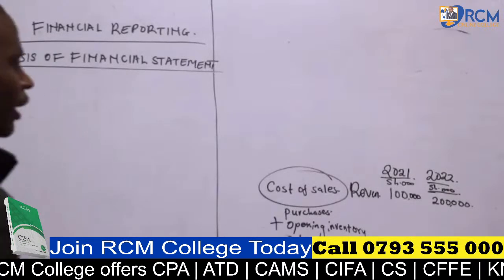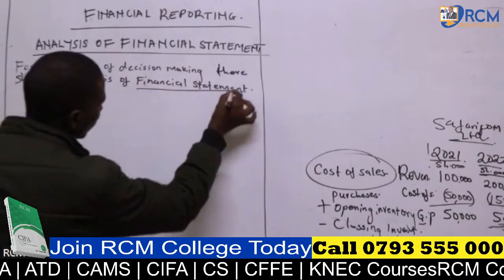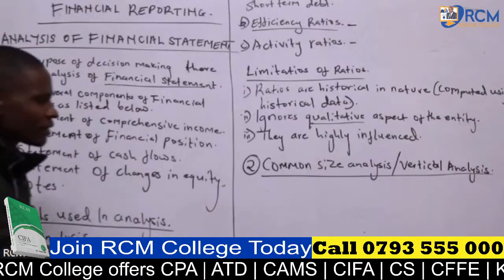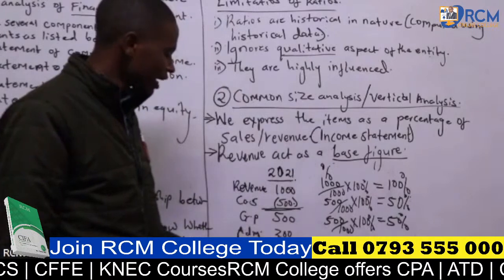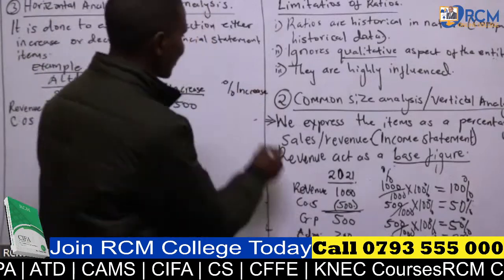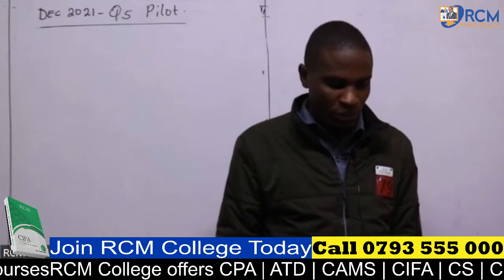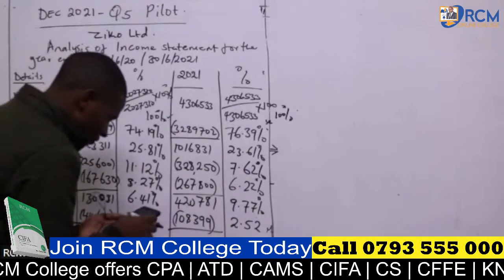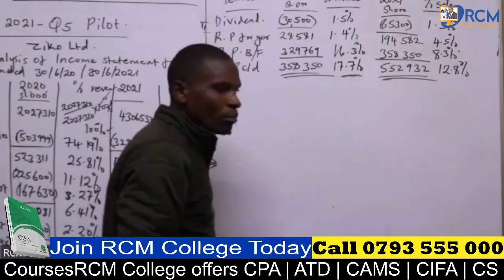CPA FINANCIAL REPORTING AND ANALYSIS - Analysis of Financial Statements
BDA Retake - Ksh 5,000
Simply make your payment through
PayBill: 6242839
Account: Unit name
Intermediate  Level